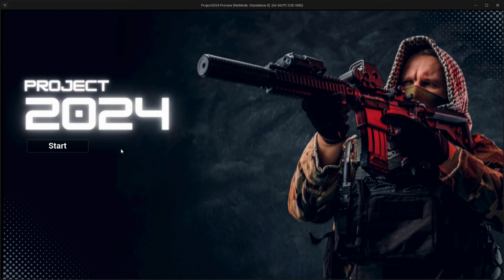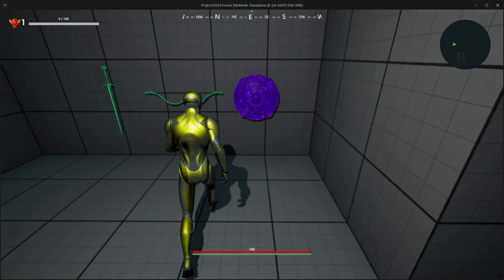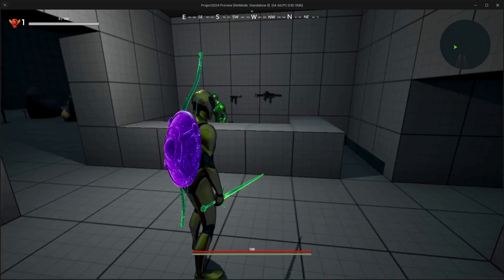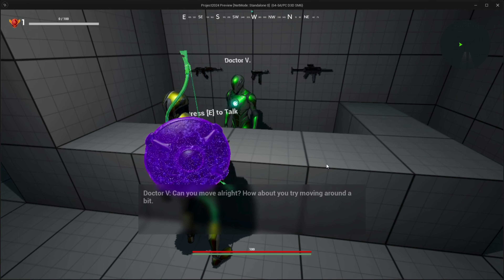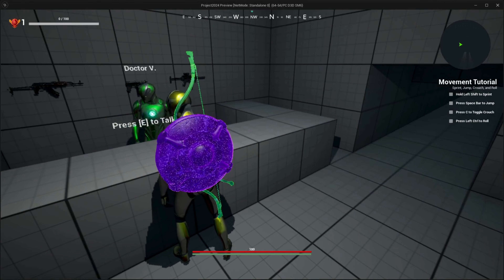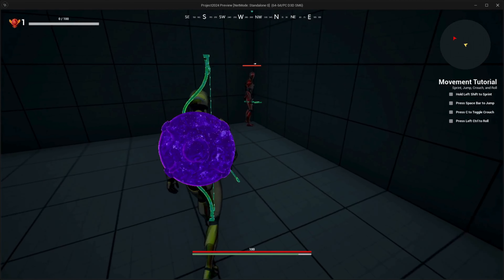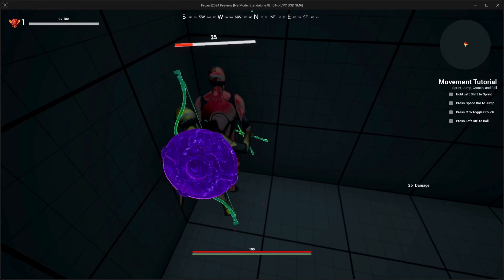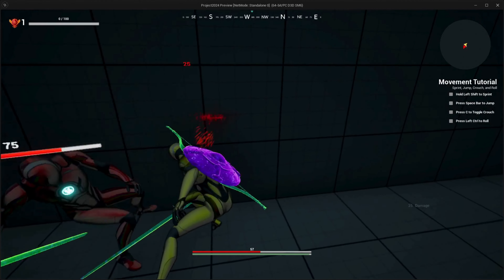New NPC and Quest System! - Dev Vlog #3 - February 19th 2024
Thank you for the support everyone and for pushing me to meet my goals on this project. Appreciate all the feedback and have some exciting things coming next week! Stay frosty!